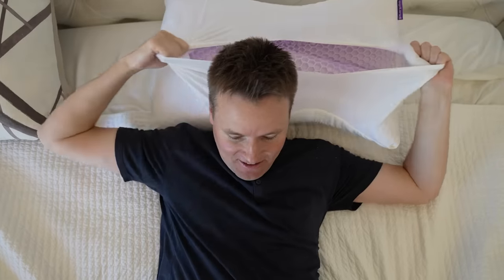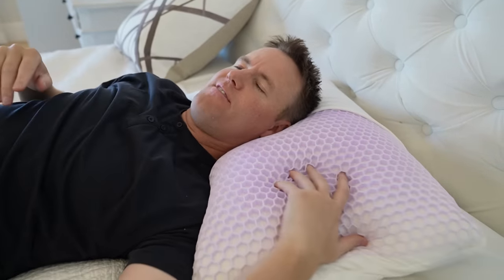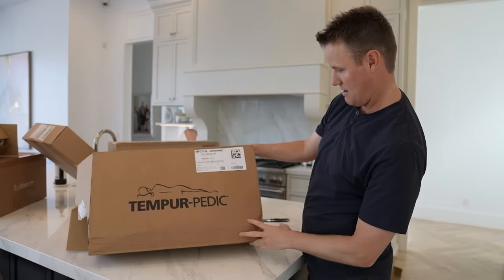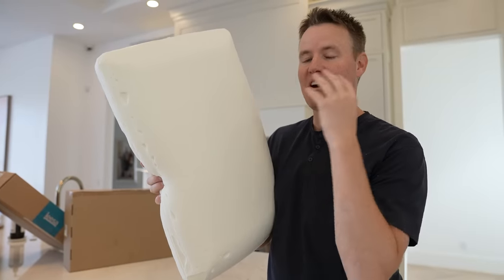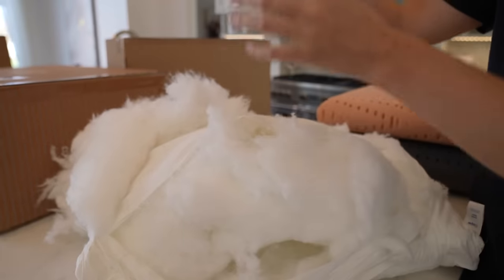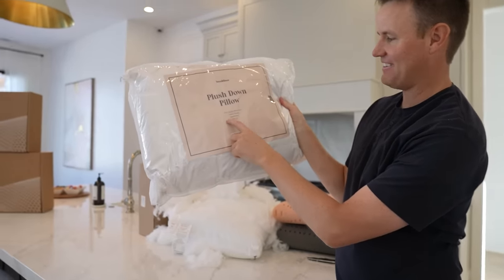What's inside Purple Pillow?